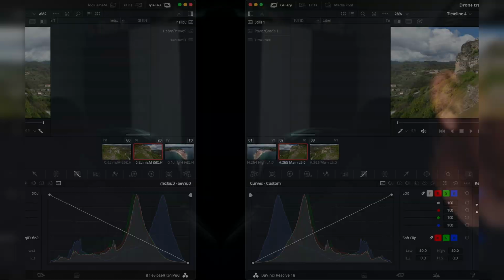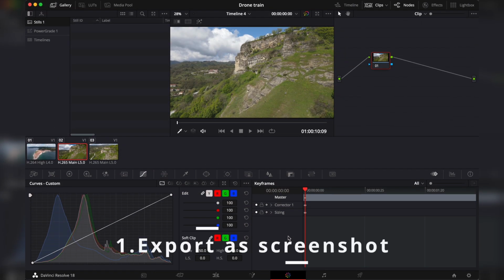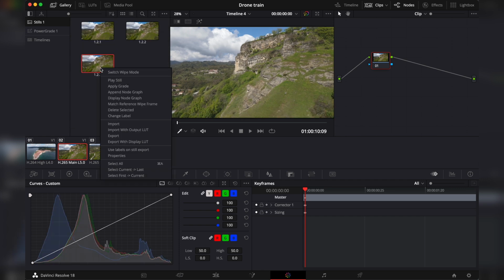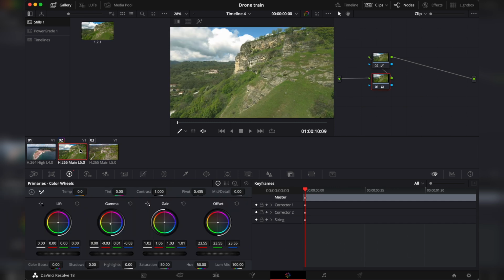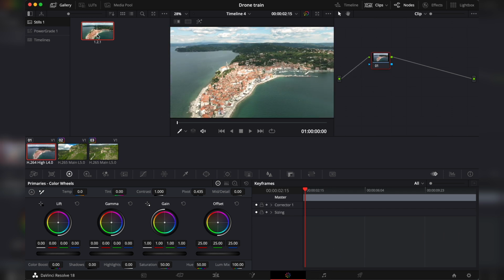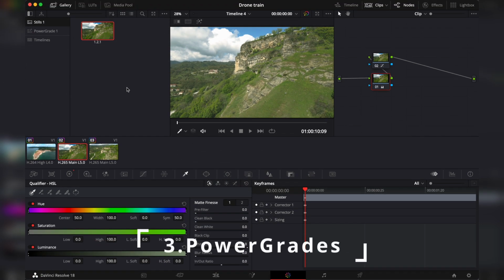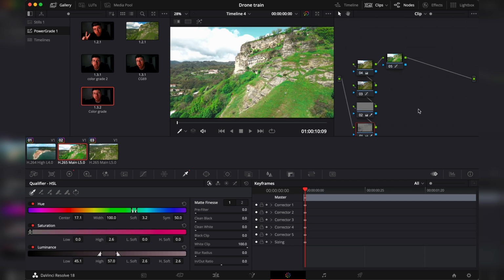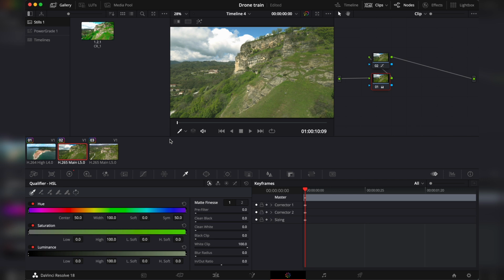How to EXPORT still frames from your clips! | DaVinci Resolve 18 Tutorial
These are two use cases for the  stills in DaVinci Resolve.
How to export them and How to apply a look that you have made to another clip!